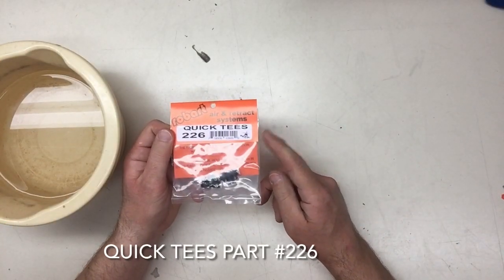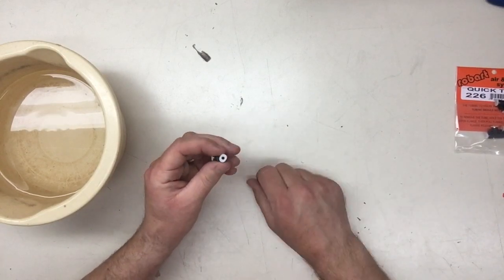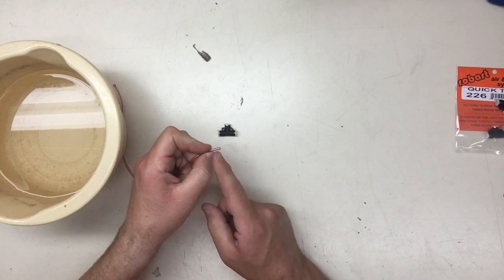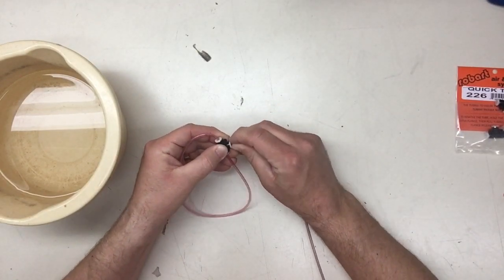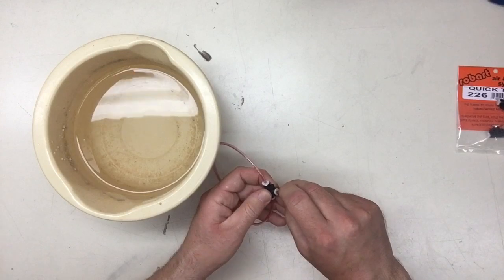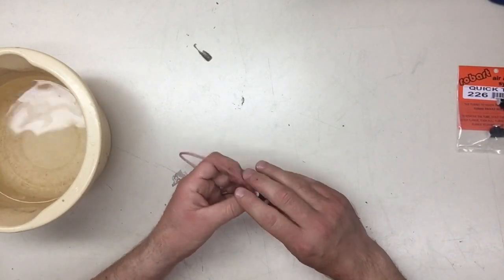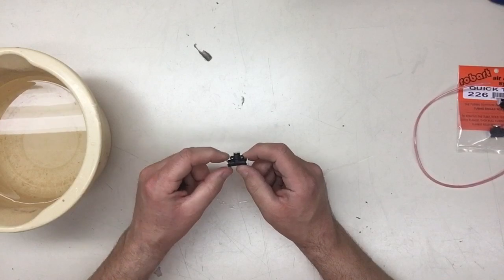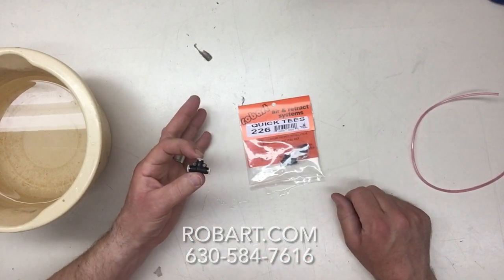Robart Pneumatic QUICK TEES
Looking for a quick way to put your pneumatic system together?  Use the Robart Quick Tees (Part #226).  Simply push the airline into the tee and you are done!